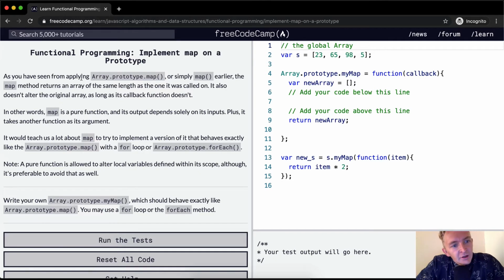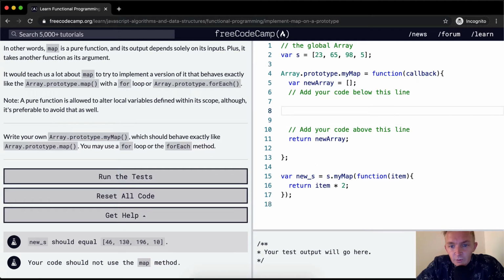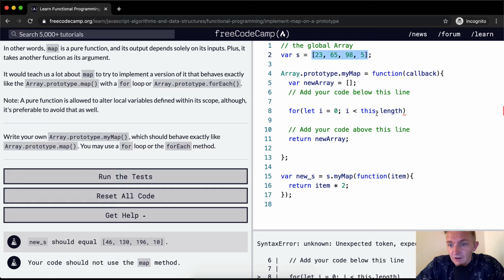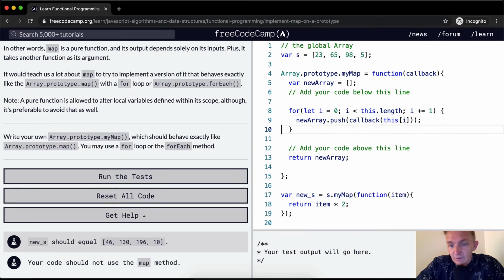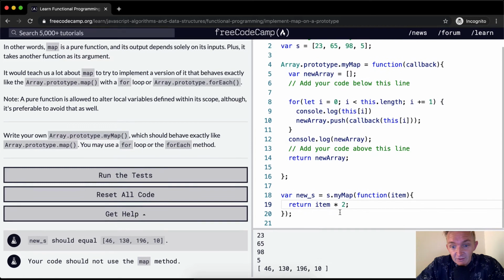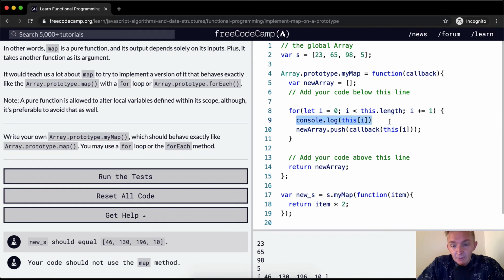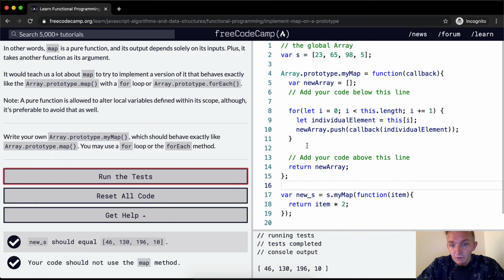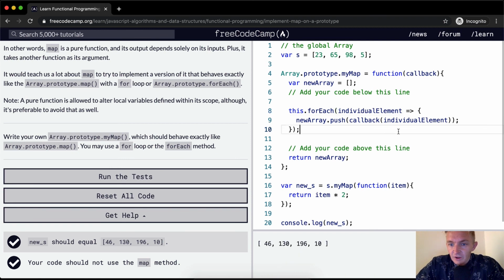Implement map on a Prototype - Functional Programming - Free Code Camp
In this functional programming tutorial we implement map on a prototype. This video constitutes one part of many where I cover the FreeCodeCamp curriculum. My goal with these videos is to support early stage programmers to learn more quickly and understand the coursework more deeply. Enjoy!